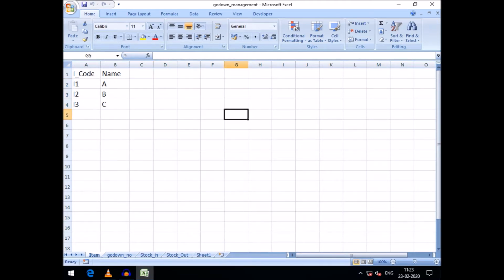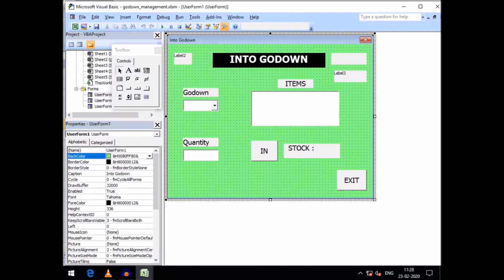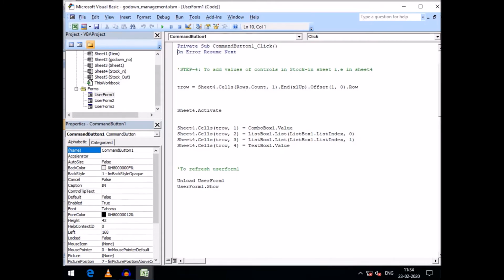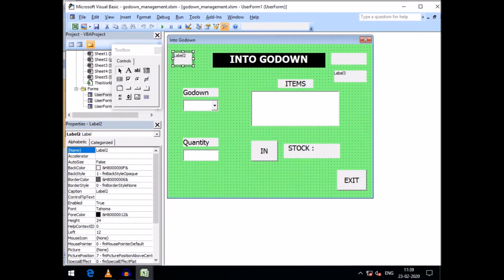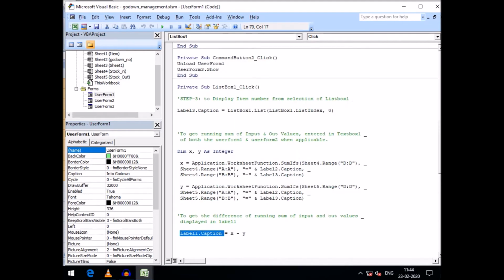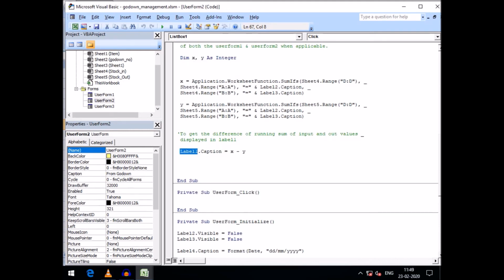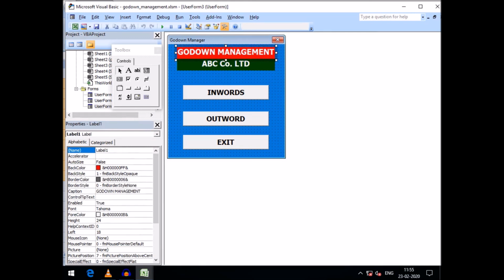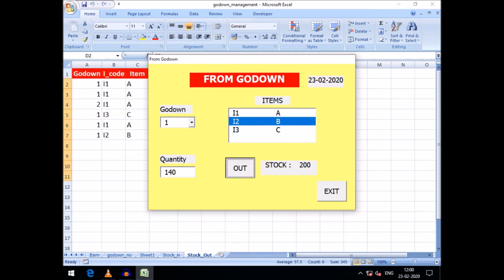Godown Management Project, Excel VBA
Friends, here you find the VBA codes to manage Storehouses, Godowns, Warehouses or Storing Points dealing as many items as required . Here you find the running balance of items stored in godowns as and when commodities enters in or going out of the storing points. Hope this will be helpful for excel beginners as well advanced learners of Excel VBA.